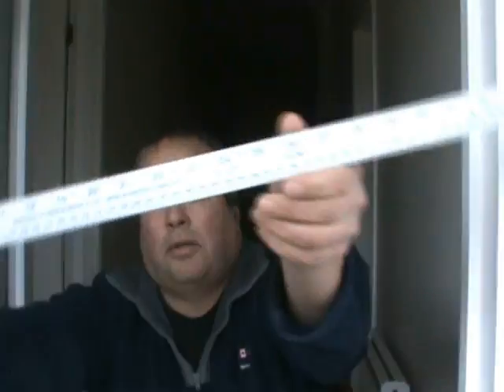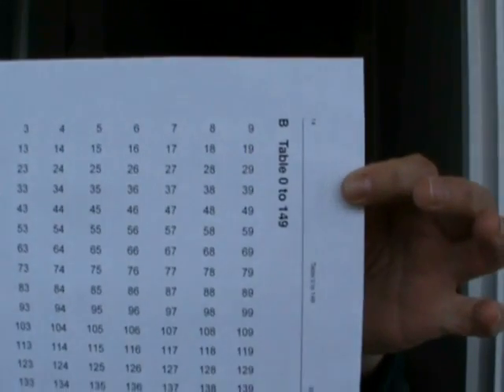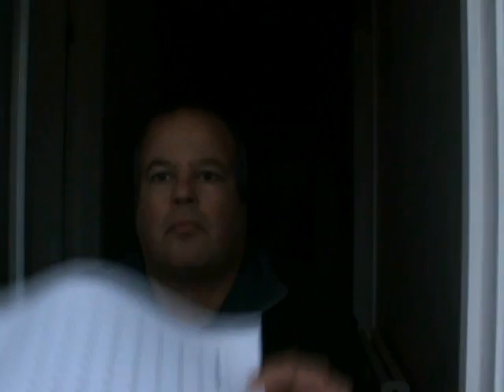Learn the 3 and 4 times tables using your fingers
A simple way to help your children learn their 3 and 4 times tables - use their fingers.